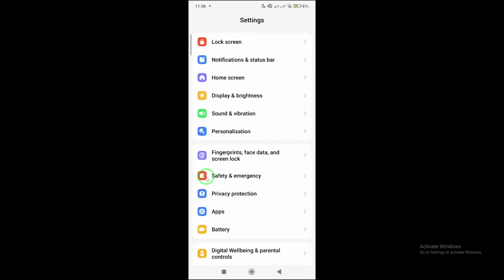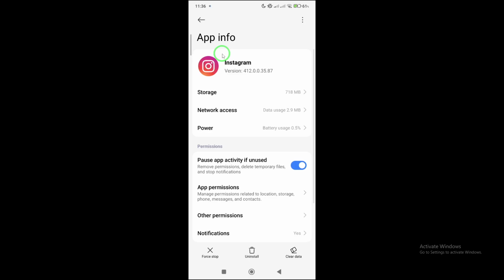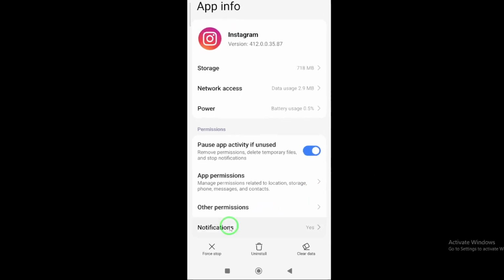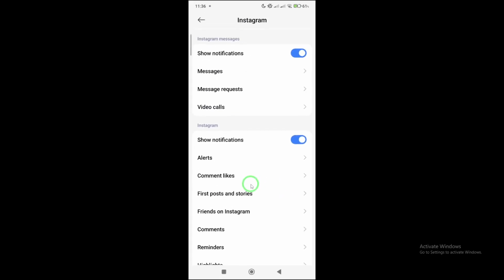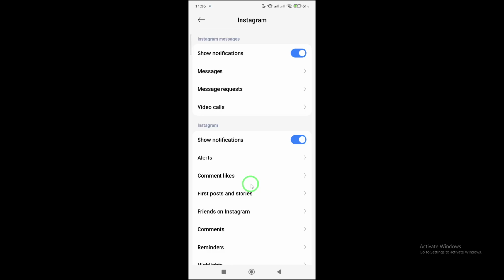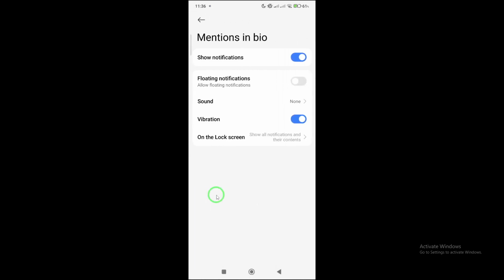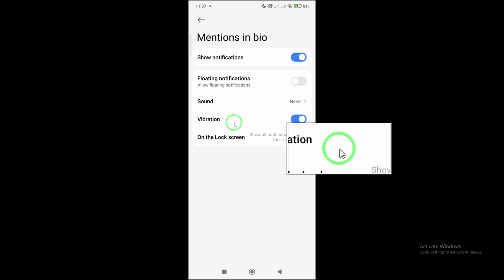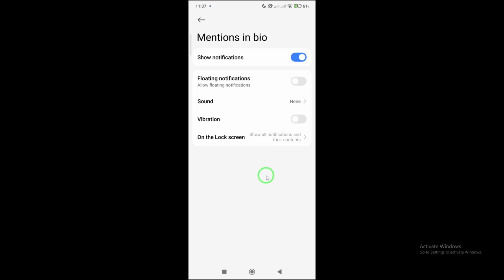How To Disable Vibration for Mention in Bio Notifications on Instagram (Updated)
Learn how to disable vibration for Mention in Bio notifications on Instagram. This quick guide helps you silence unnecessary alerts and customize your social media experience.

In this video, you’ll see step-by-step instructions to turn off vibration for Mention in Bio notifications, so you can stay focused and notification-free.

1. Go to Phone Settings

2. Tap on Apps

3. Tap on Instagram

4. Tap on Notifications

5. Tap on Notification categories

6. Tap on Mention in Bio option

7. Toggle off Vibrate option

If you found this helpful, consider adjusting other notification preferences to tailor your Instagram experience. Would you like a version of this guide for iOS as well?-
Timeline:
00:00 Start
00:12 How to do it
01:05 End